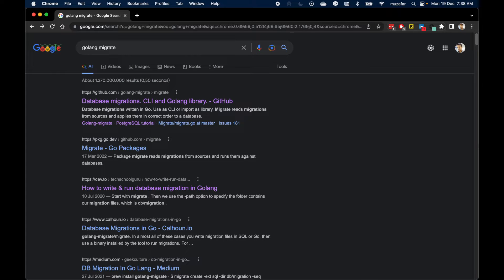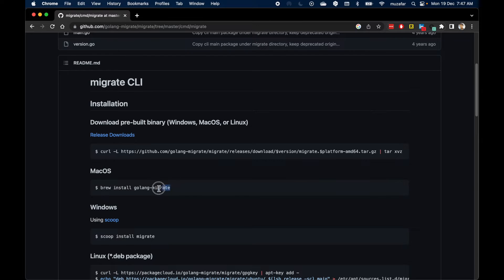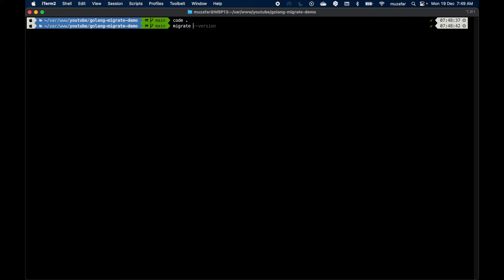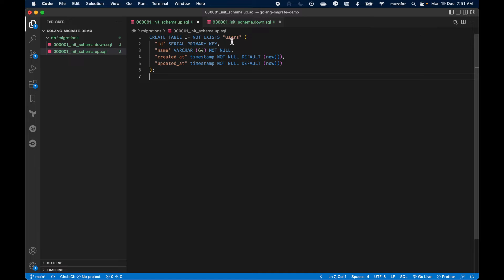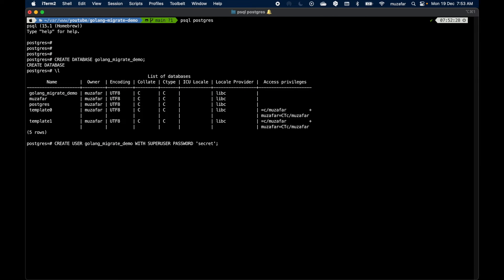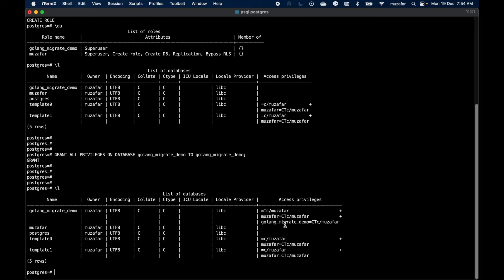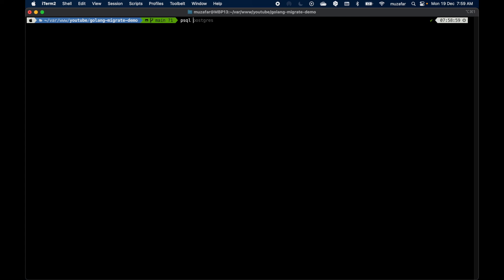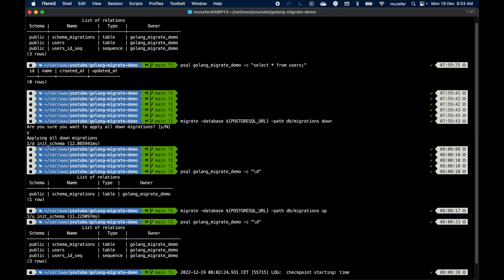How to create database migrations using golang-migrate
In this video, I'm going to show you how to create database migrations using golang-migrate library

Let me know what you think, and feel free to make suggestions for future videos..